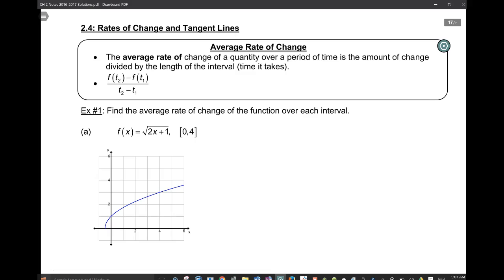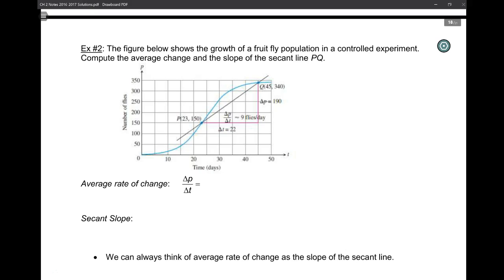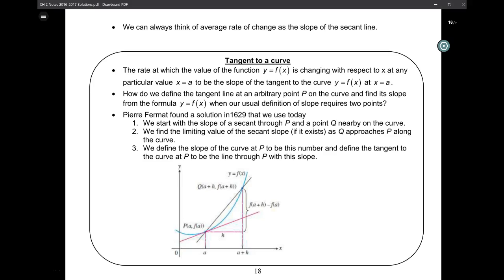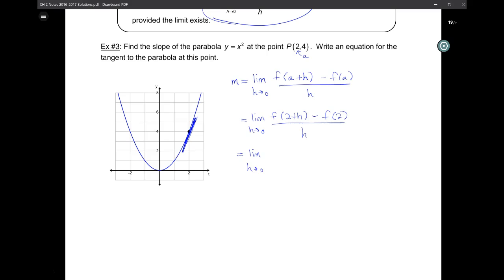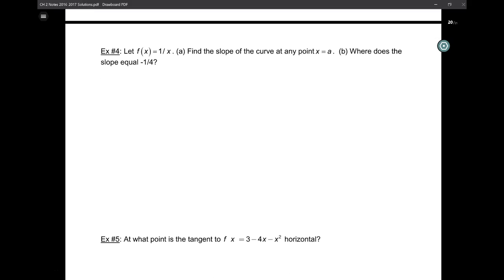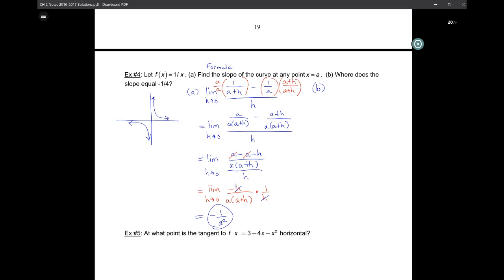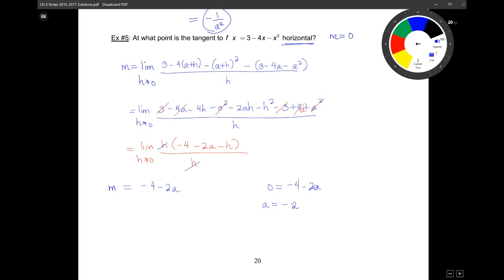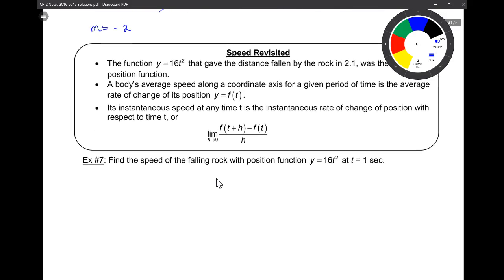AP Calc AB Lesson 2.4